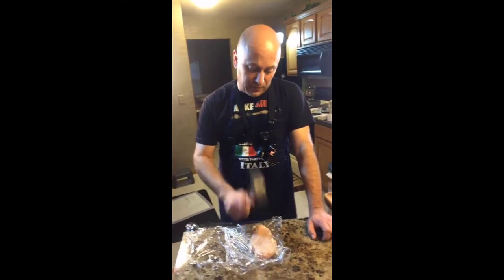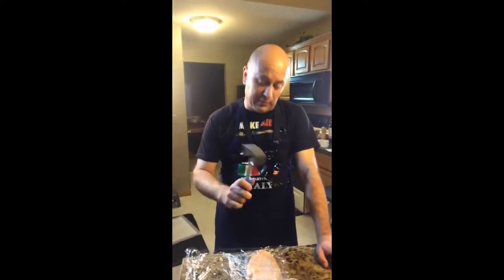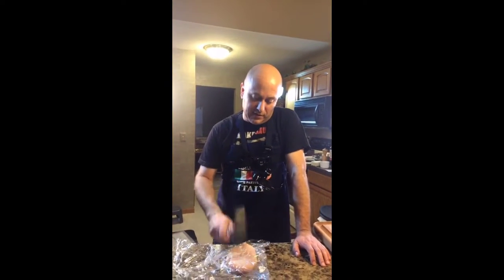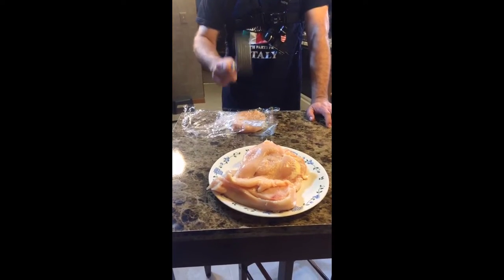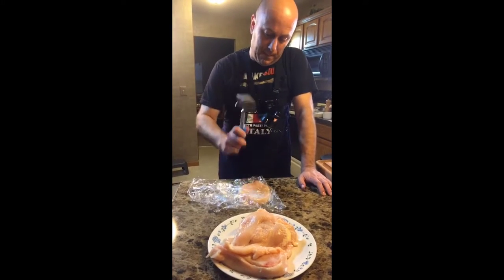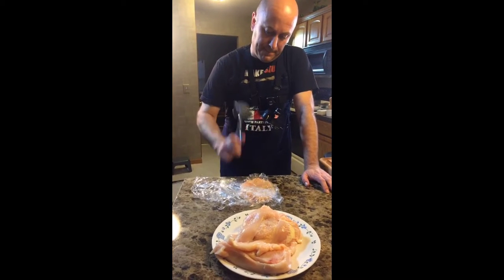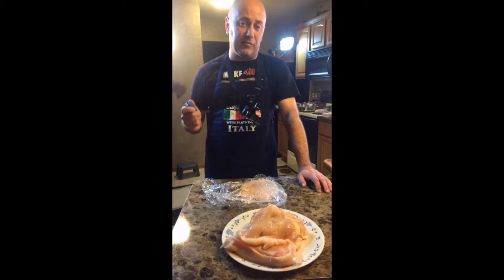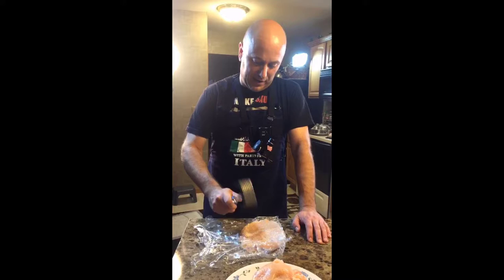Behind the Scenes #3: Gravody network & Chicken in Red Wine Mushroom Sauce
A quick behind the scenes video that my wife recorded while I was doing some prep for Chicken in Red Wine Mushroom Sauce and Chianti Risotto.  During this video I share some information about the premier of the Gravody network that will broadcast POV Italian Cooking videos.

Watch POV Italian Cooking on the Simply Good Food TV app